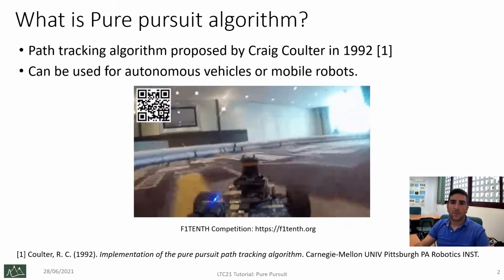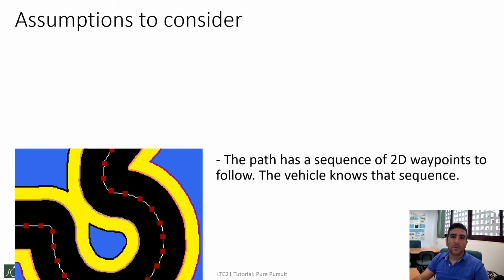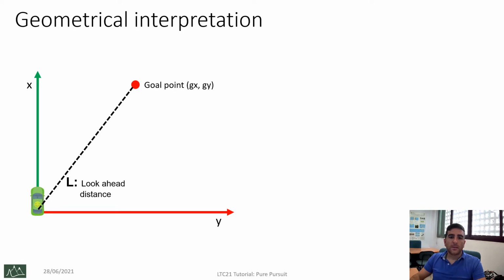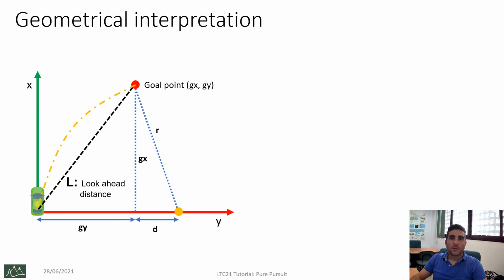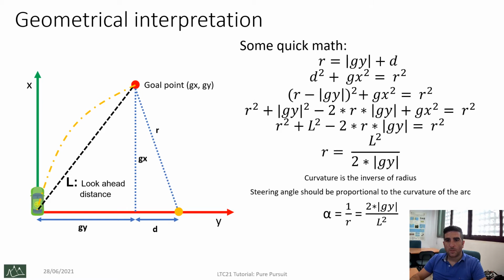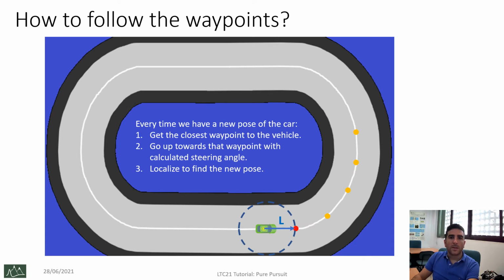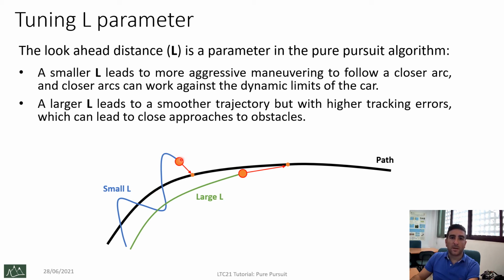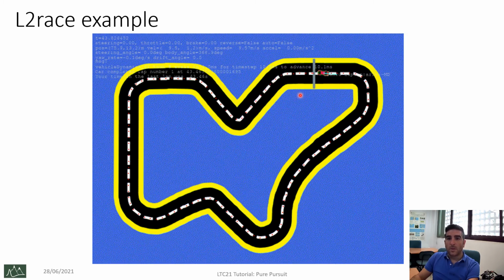LTC21 Pure Pursuit Tutorial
Tutorial for LTC21 TA of Telluride Neuromorphic Cognition Engineering Workshop